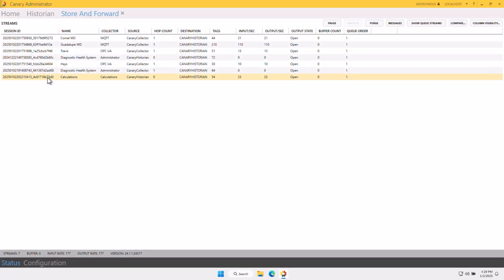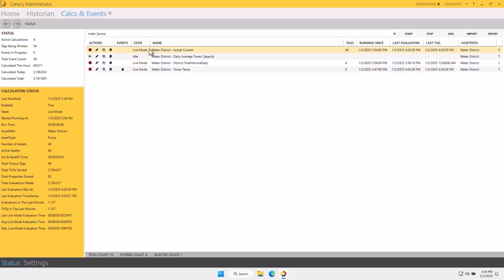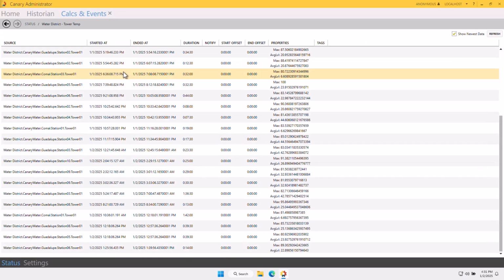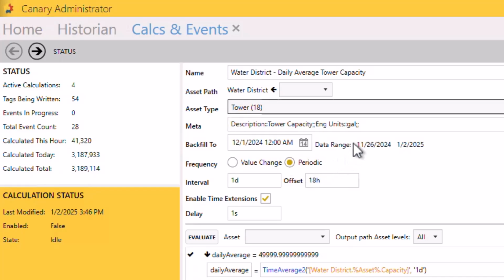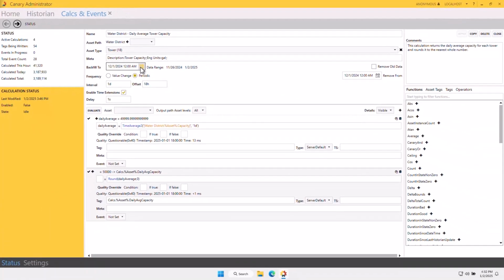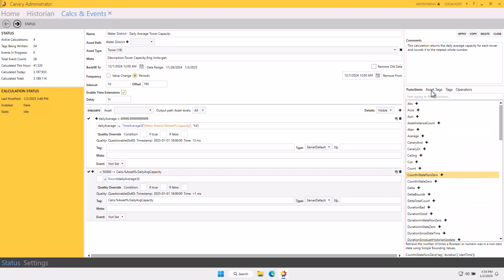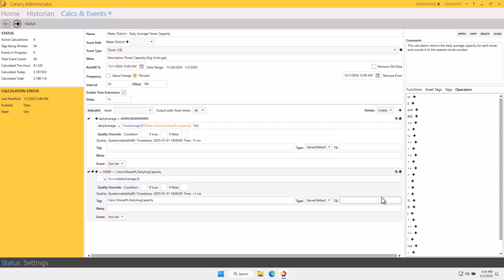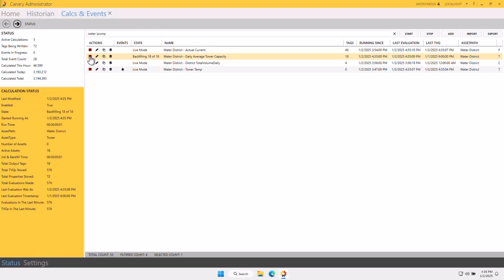Cals & Events Tile - Canary Admin 8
In this video, we dive into the Calcs & Events Tile in Canary, which allows you to create, manage, and execute calculations on Historian data. We’ll walk you through:
    - How the calculation service connects to the Views service and writes data back to the Historian
    - Best practices for separating calculations into their own DataSets
    - Event storage in SQLite or Microsoft SQL databases
    - How to add, edit, and manage calculations, including setting up backfill for historical data
    - Configuring trigger frequencies for calculations based on value changes or periodic intervals
    - Using functions and operators to build calculations with optional tags and variables

Whether you need to process real-time data or backfill calculations, this tool provides powerful capabilities to manage your historian data.